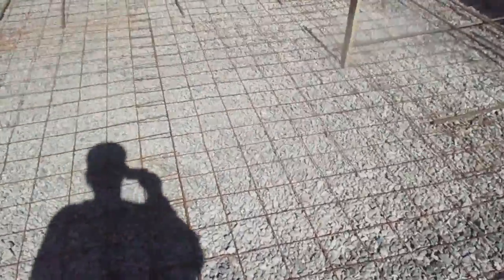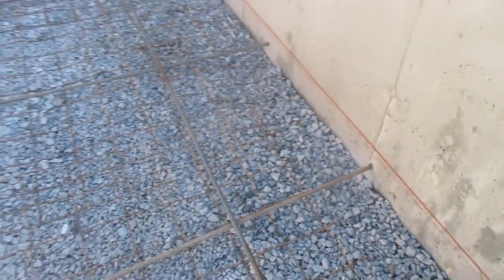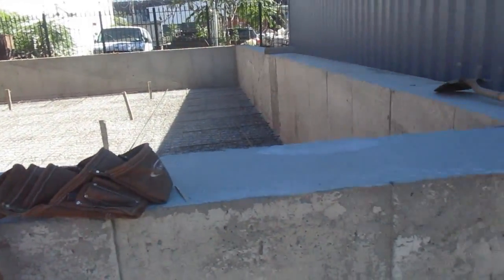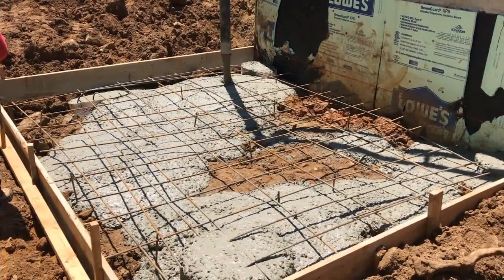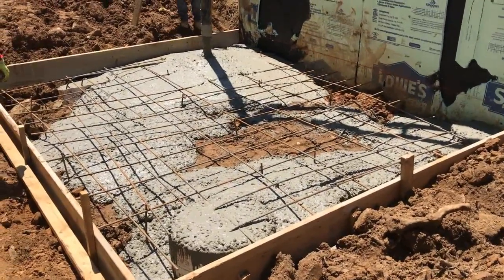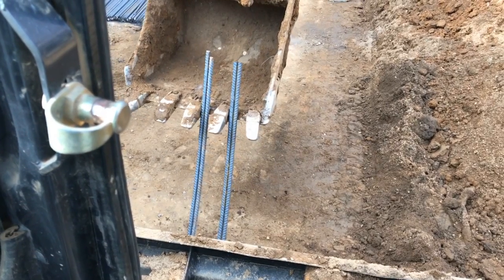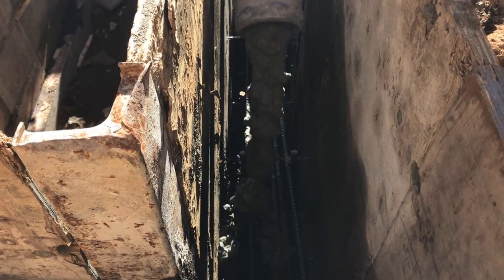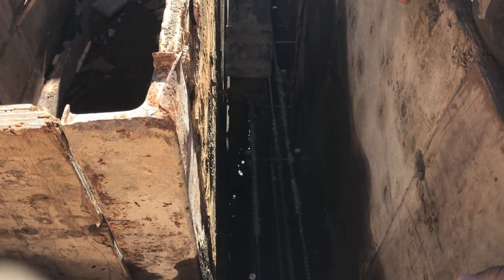How to Reinforce a Concrete Slab. Should I Use Rebar or Wire Mesh for a Concrete Driveway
When you should use rebar, wire mesh, or both.